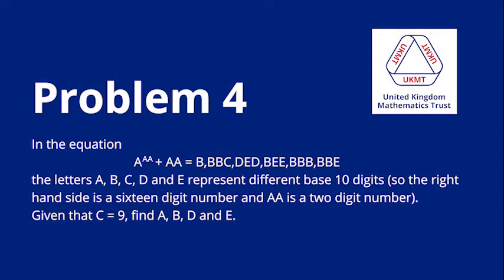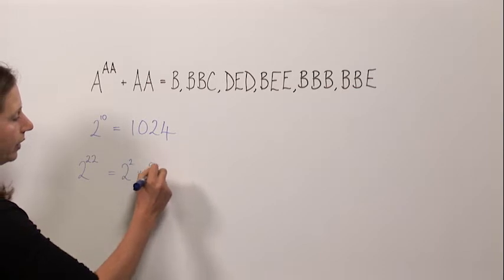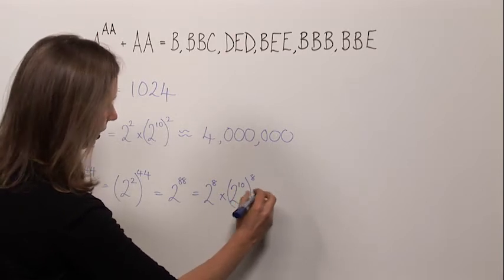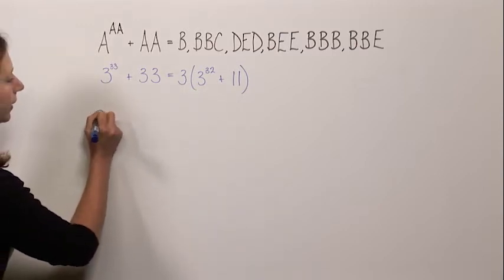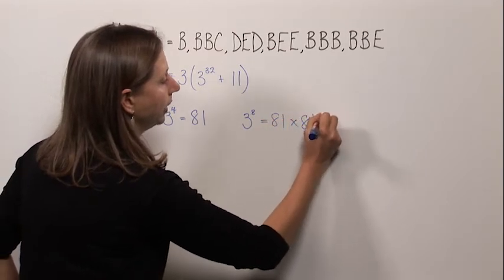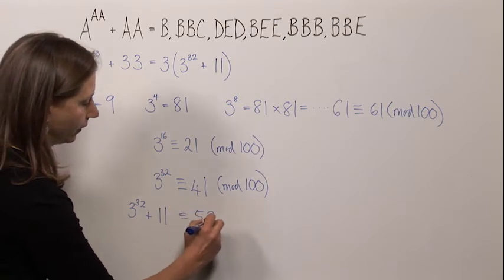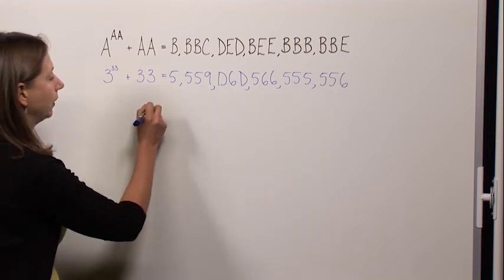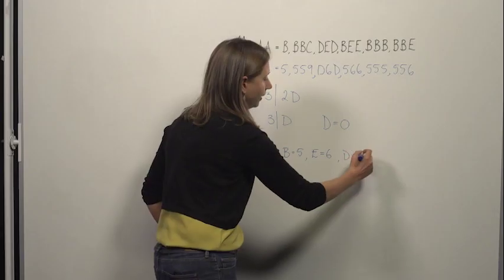BMO1 2020-21: Question 4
Ceri Fiddes presents a solution to Problem 4 of the British Mathematical Olympiad Round 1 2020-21.